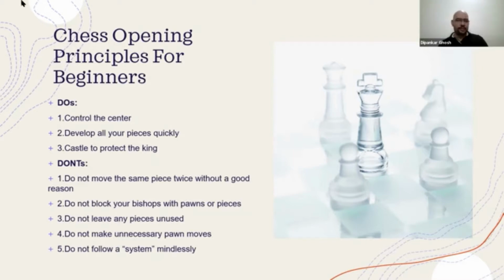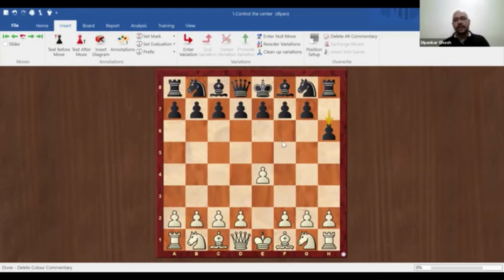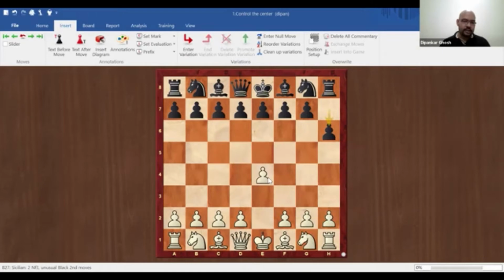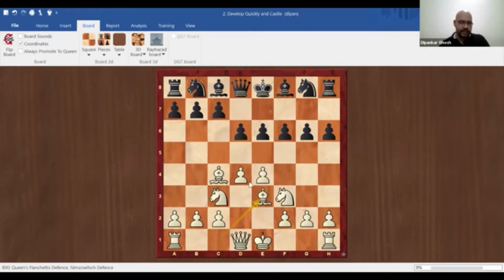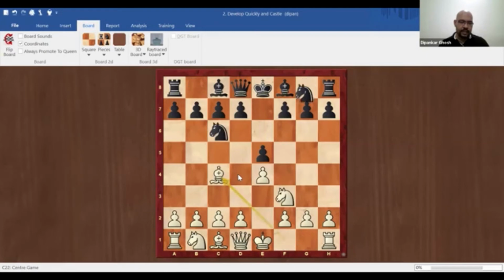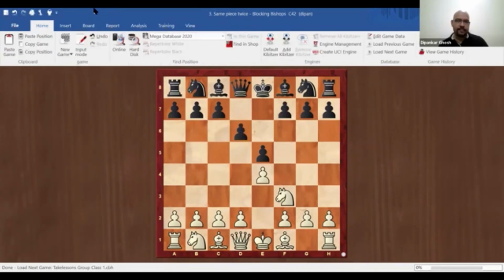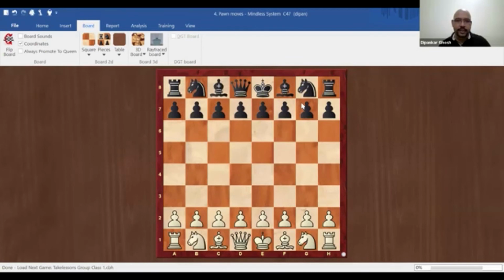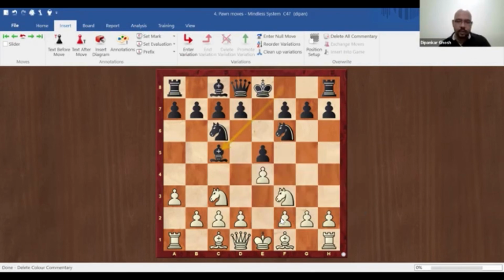Avoid common opening mistakes and win more games - Group lesson sample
This video continues the Chess Fundamental series where we are learning basic principles to help beginner players in their Chess improvement. Learn how to avoid common opening mistakes in your games and win more games. This is a recording of a online group lesson I did on a tutoring site.

I offer private and group Chess lessons online to beginner and intermediate players.